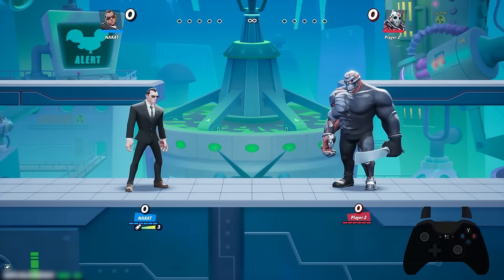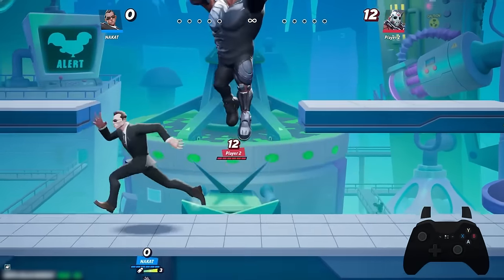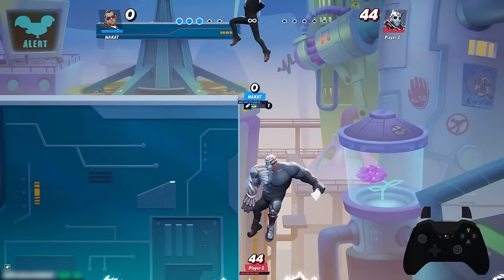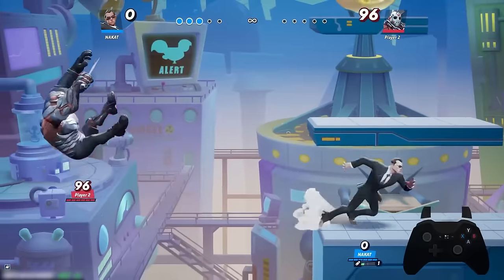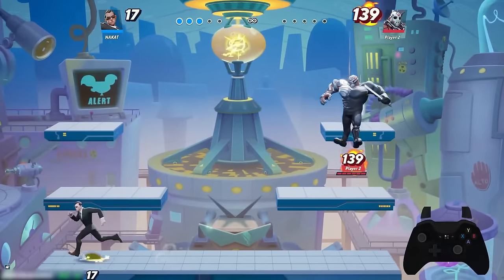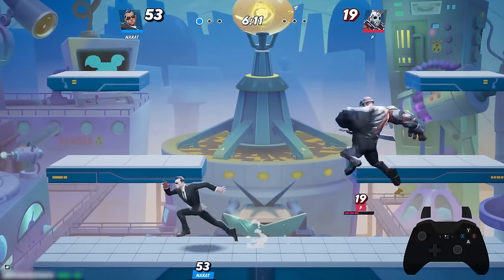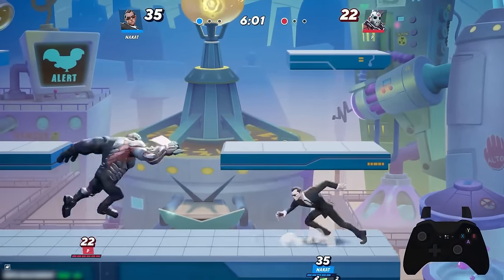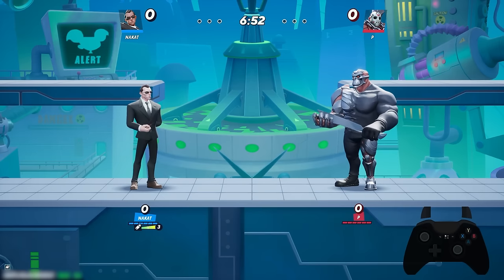MultiVersus 101 - The Complete Agent Smith Guide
Class is back in session! Our Community Manager NAKAT is here to show you the ropes on how to infect your Agent Smith virus gameplay.

MultiVersus is a free-to-play platform fighter with an ever-expanding cast of iconic characters and legendary universes, various online modes, in-game events, on-going content-filled seasons, and more.

Questions?